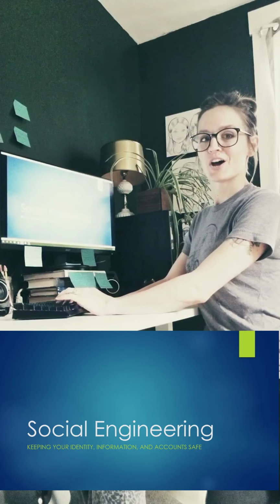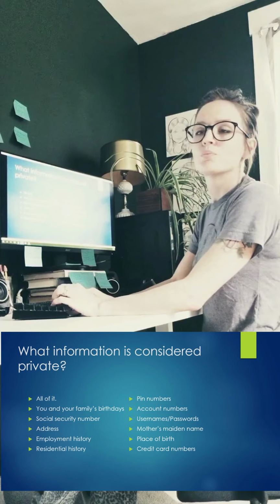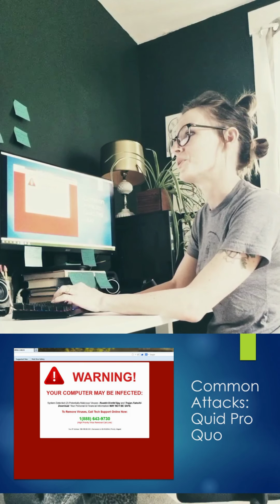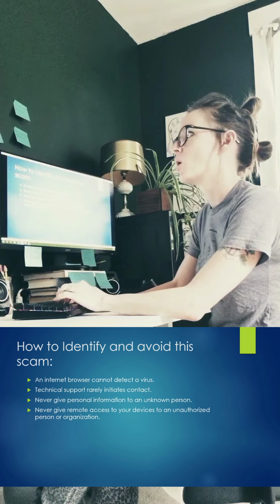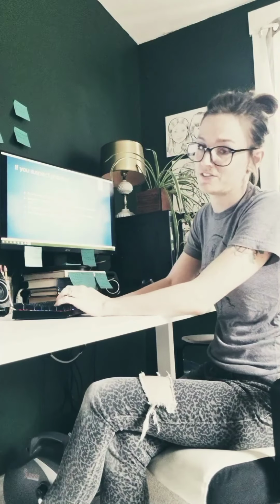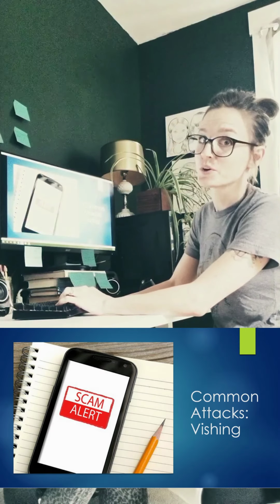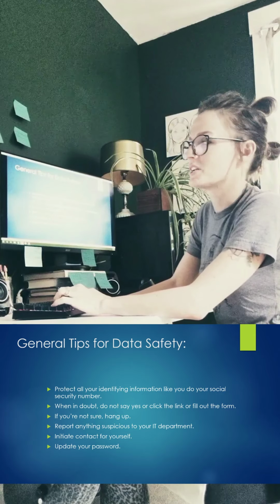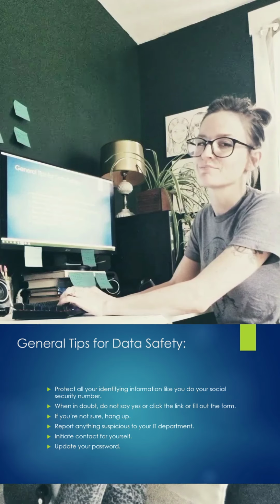Data Safety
When you have an embarrassing assignment, you make sure you're as embarrassed as possible.